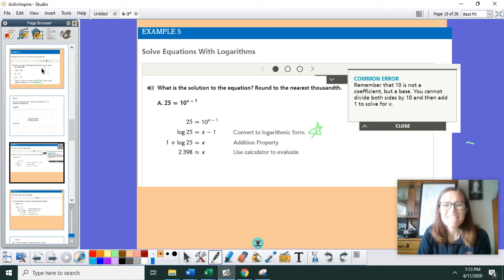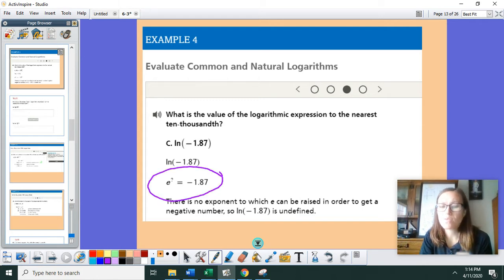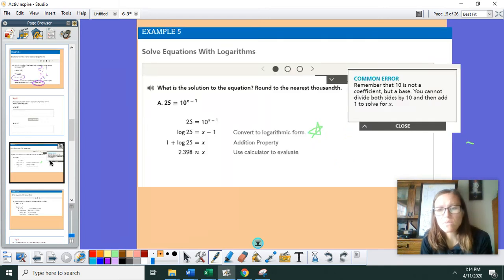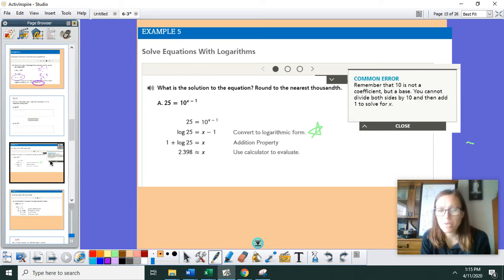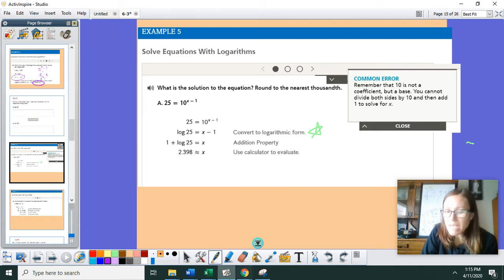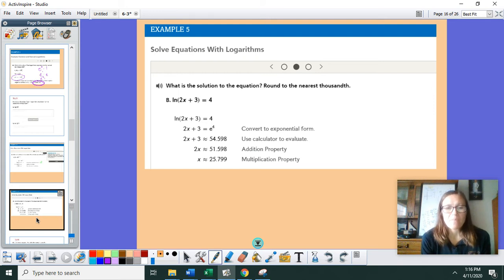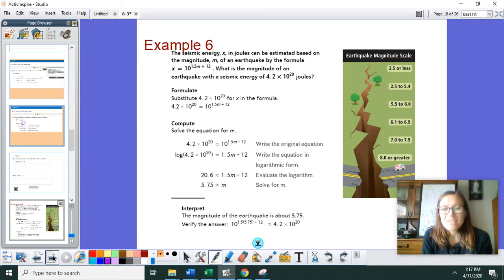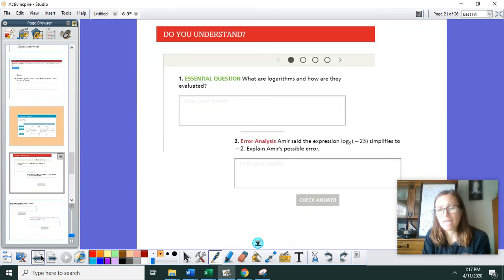6-3 Example 4-5